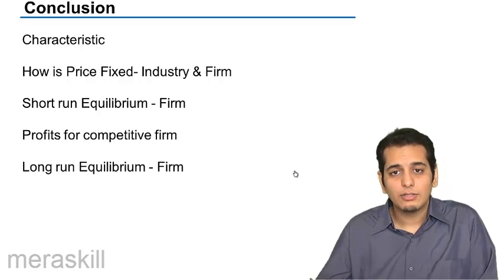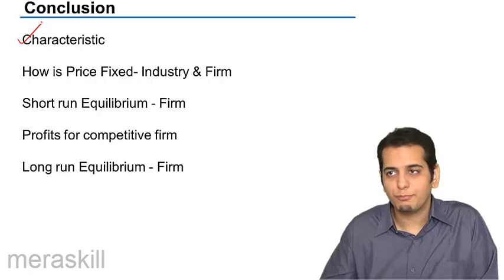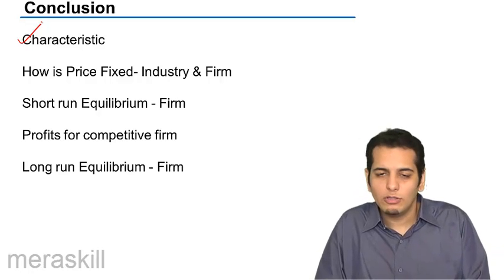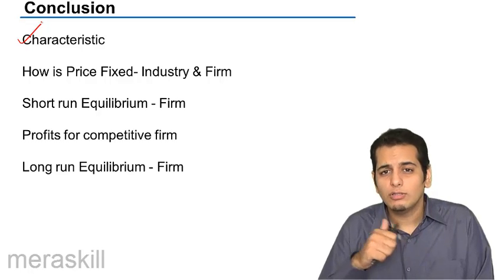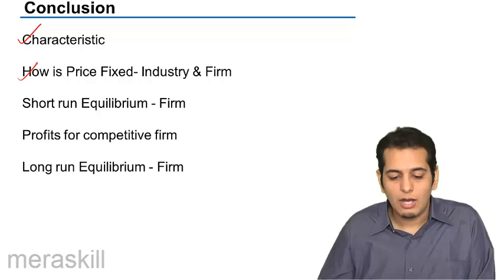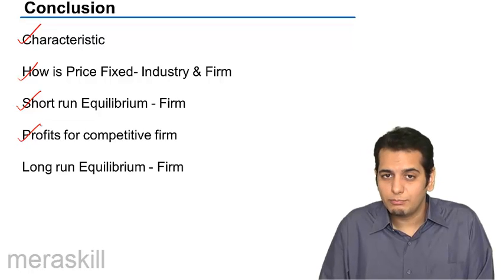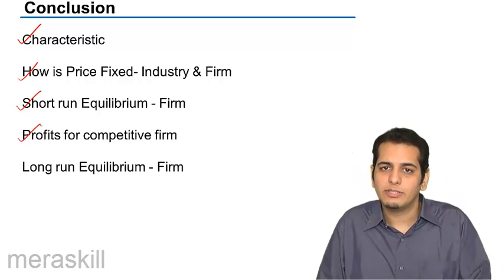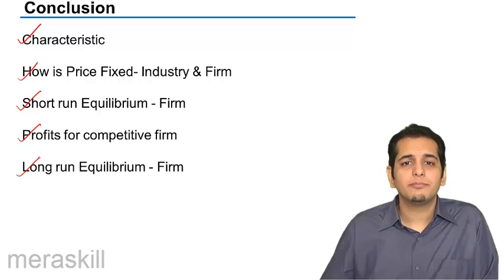Summary in Perfect Competition | Price Determination | CA CPT | CS & CMA Foundation | Class 11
Summary in Perfect Competition, Learn Price Determination under different market, Under Perfect Competition, Monopoly, Monopolistic Competition and Oligopoly.